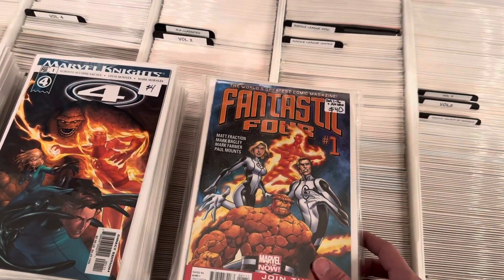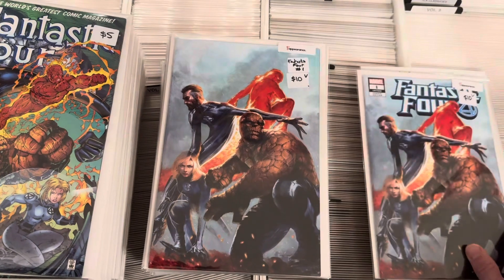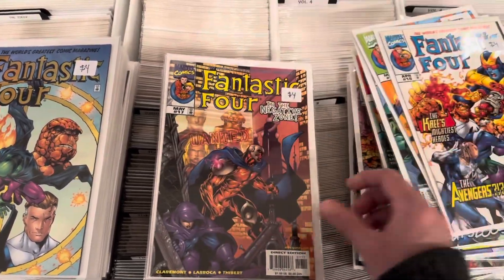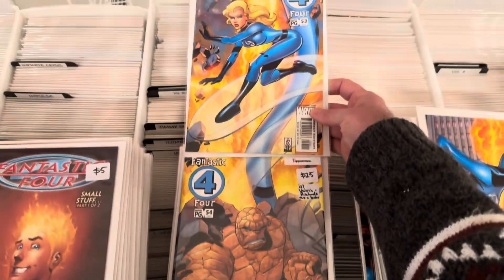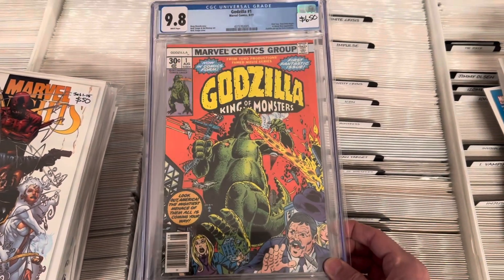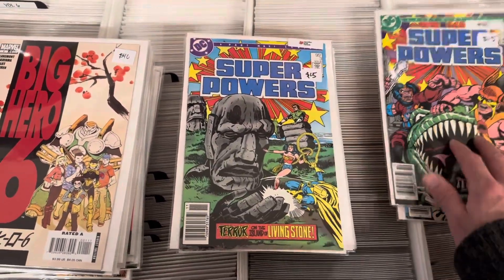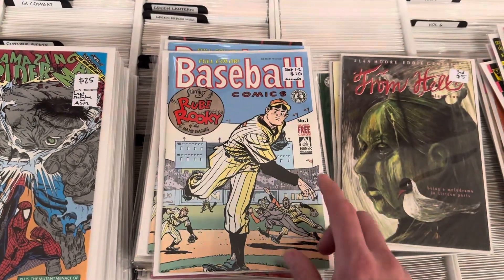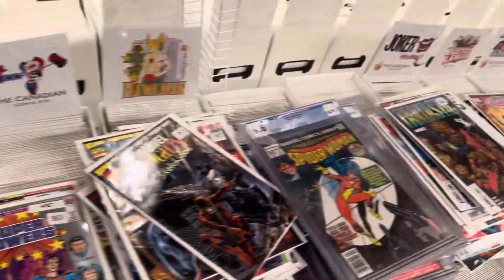Latest Comic Books to hit the shop! April 15, 2024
Constantly adding new comic books to our online store! Over 60,000 back issues in stock!